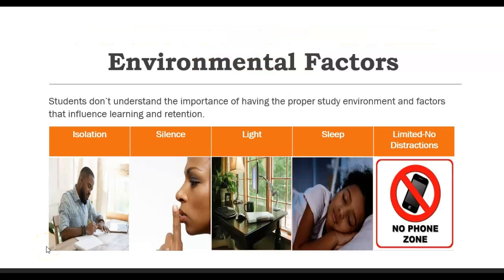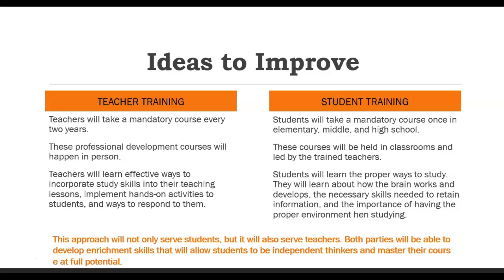Recording #3 IRED 320